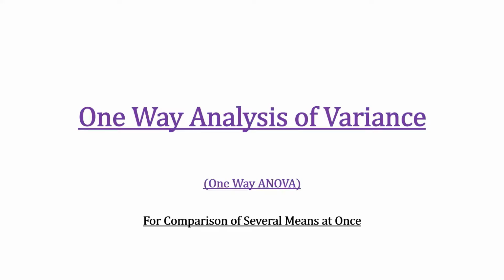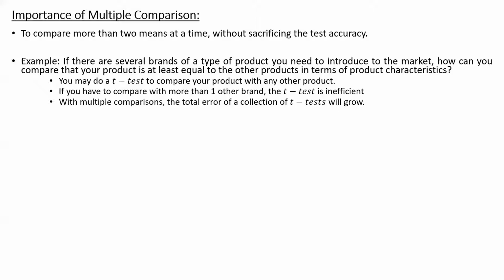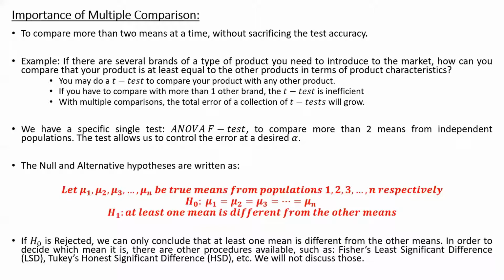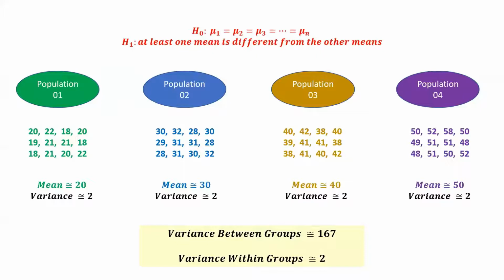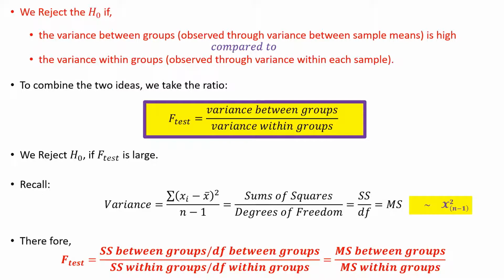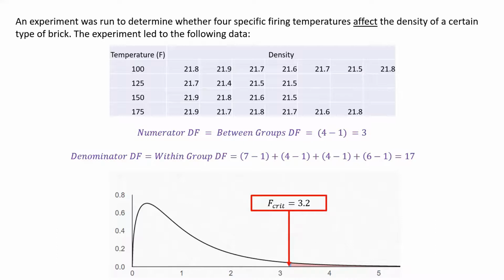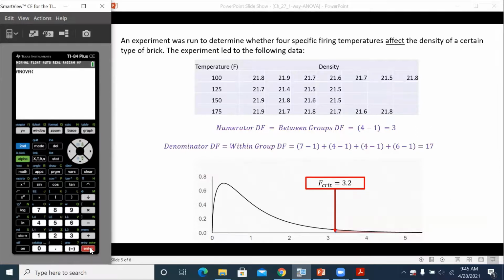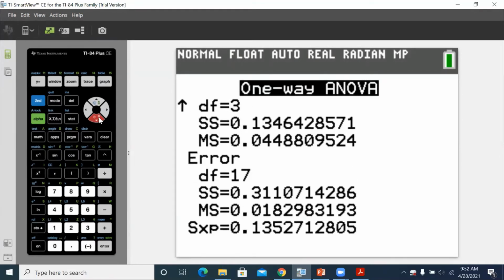Intro Statistics: Lecture 22 - One Way ANOVA (F test)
This video discusses analysis of variance, single factor (1 - Way ANOVA). A brief introduction on the terminology factor(s), factor level(s), treatments, are given at the beginning, and then proceed to the development of the test statistic, as an F-test statistic.

Students are required to know basic concepts of hypothesis testing (Z test, t test, two sample t test) prior to watch this video. Also the students should be familiar with F distribution, before working on the materials of this lecture.

A full length example is discussed in the video. For calculations, the TI 84 CE Plus calculator is used.